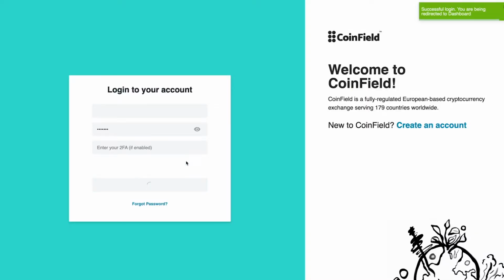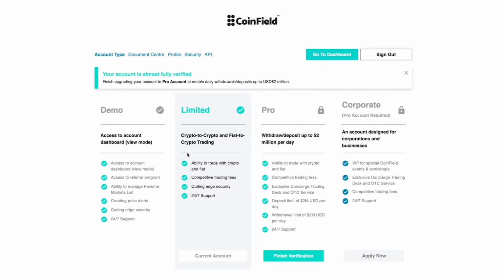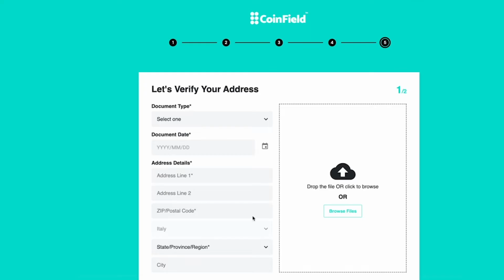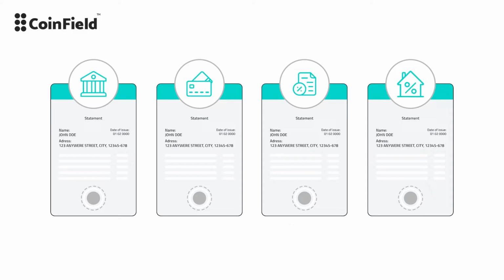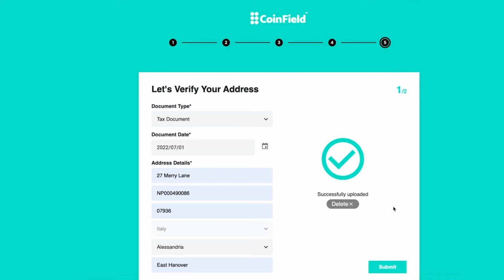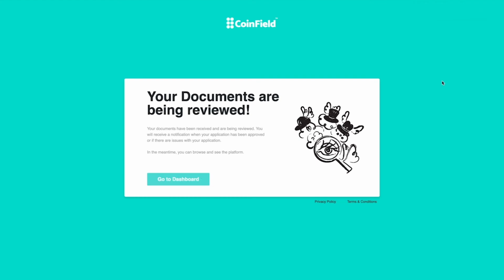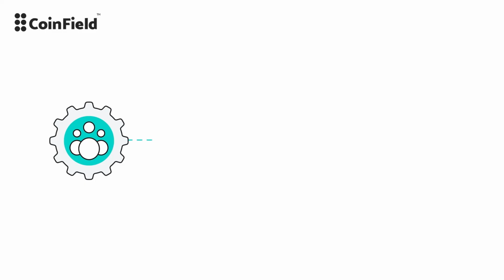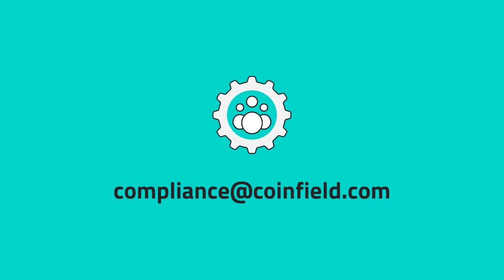How to Upload the Proof of Address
Depending on the country of residence, some clients might have to upload the proof-of-address document.

To begin, please log in to your CoinField account and follow the steps from this quick and easy tutorial. If you like this video, please give us the thumbs up 👍

About CoinField
CoinField is a fully regulated European-based cryptocurrency exchange operating in 187 countries from all corners of the globe.